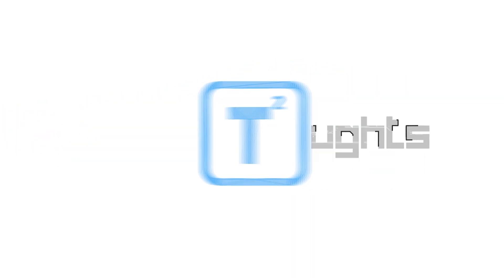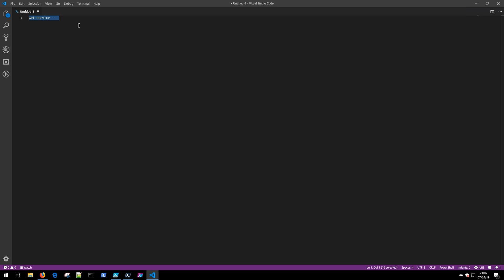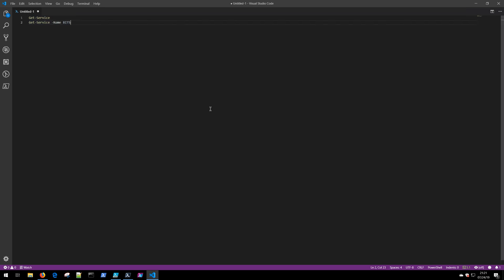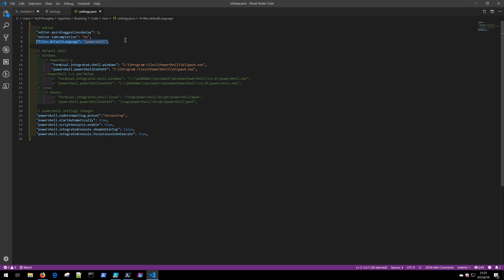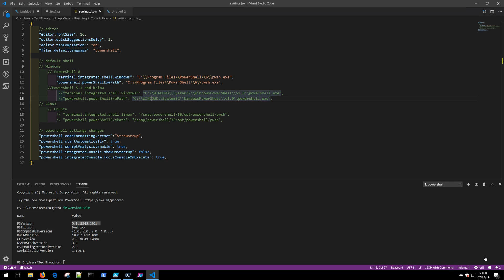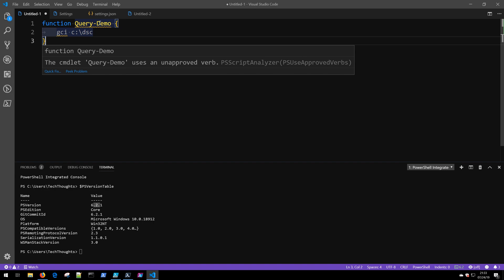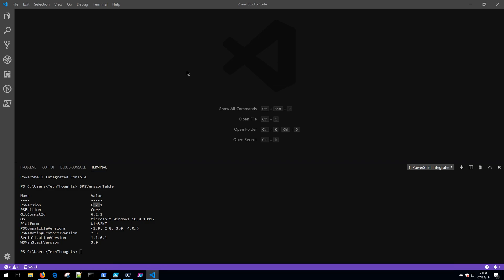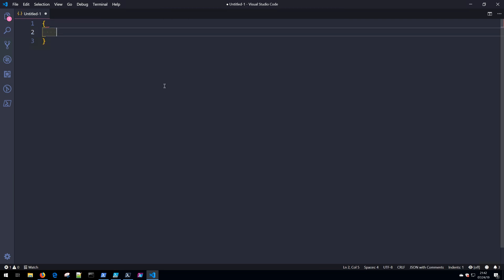Getting setup for PowerShell Development - OLD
Learn how to configure and setup your computer for PowerShell Development. In this fourth episode of Learn PowerShell you learn to start coding PowerShell daily with a few free components and easy configuration. Follow along with this video for an easy step-by-step walk-through for getting setup to start writing PowerShell.

Learn PowerShell - Episode 4 - PowerShell Development Setup

Your contribution helps offset the costs of producing this PowerShell series. Much appreciated!

Learn PowerShell online free in this operationally focused PowerShell series. These PowerShell tutorials are designed to get you ramped up and using PowerShell quickly. Each episode provides practical PowerShell examples for using PowerShell in the real world. Whether you are a PowerShell beginner or seeking advance PowerShell training, this Learn PowerShell series covers the topics you'll need to be effective with PowerShell!